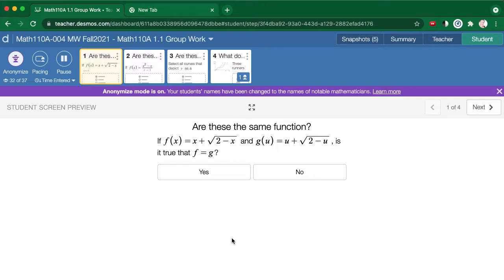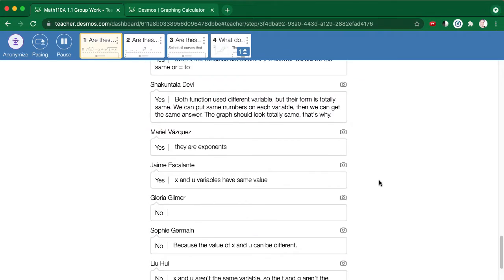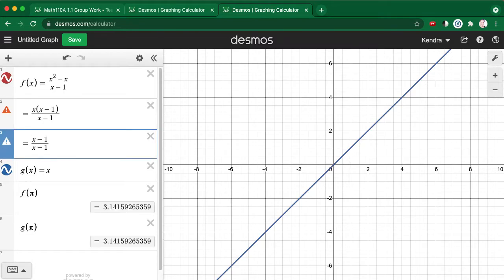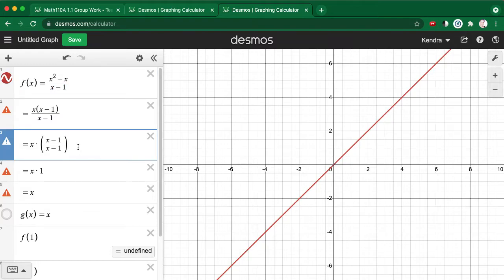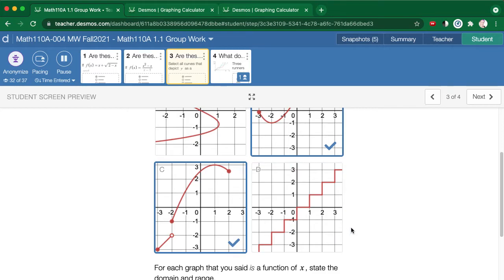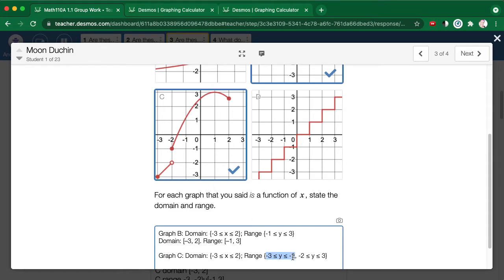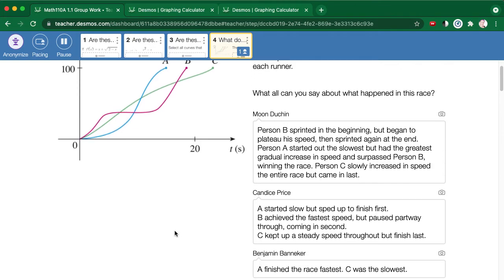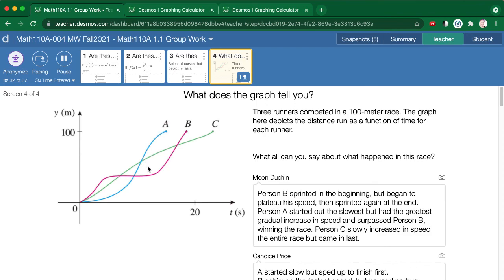Math 110A Desmos 1.1 Group Work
looking over the Section 1.1 Group Work activity we did in our first day of class.